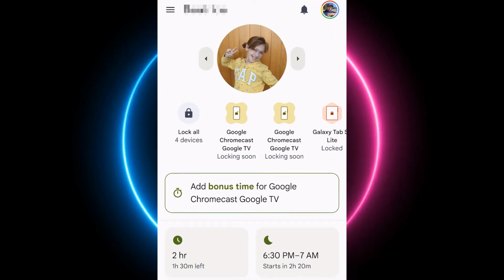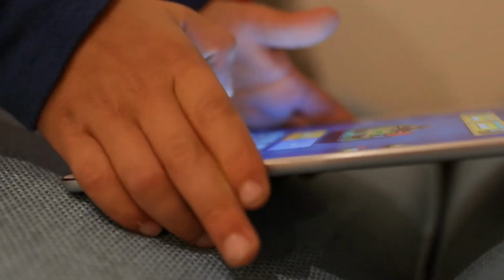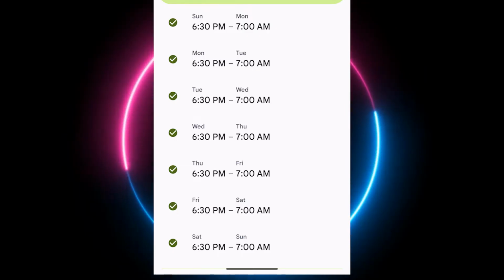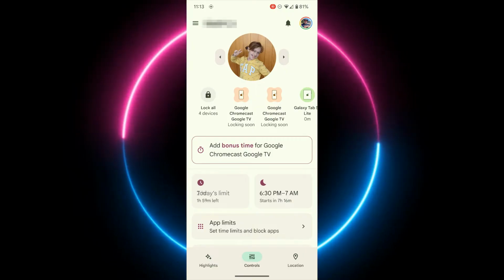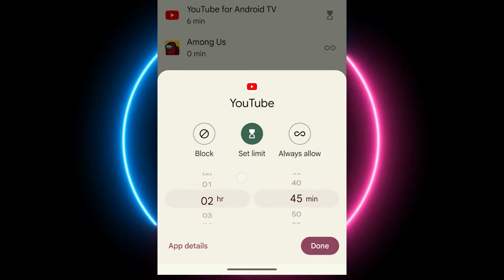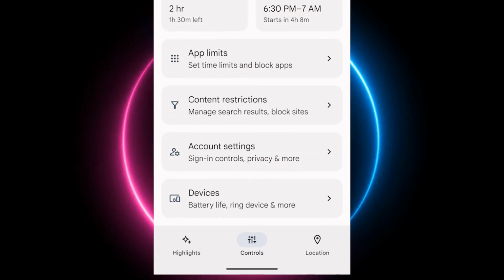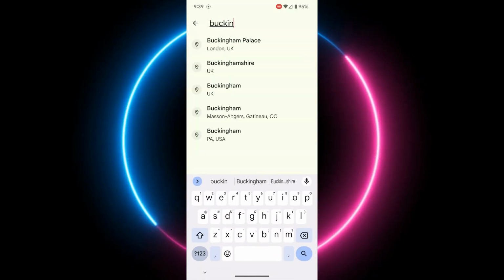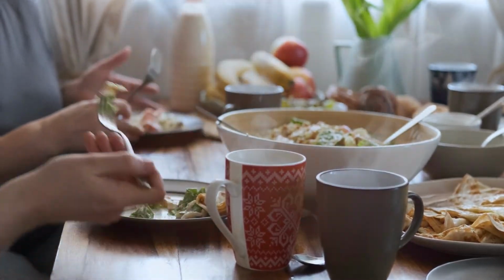Google Family Link: How To Manage Your Child's Screen Time in 2023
Google Family Link is an app that enables parents and guardians to manage screen time on compatible family devices.

The app not only gives you control as a parent, but can be set up to give your child varying levels of autonomy to foster self-determination and encourage adopting their own responsible online behaviours depending on their unique level of maturity.

Google has updated Google Family Link with some new user-friendly changes. Now you have more refined and convenient control to help manage your child’s access to their devices.

Here’s how to use the mobile and web app to manage your child’s screen time in 2023.

00:00 - Google Family Link in 2023
00:20 - Overview of new features in Google Family Link
01:12 - Main device controls tab
03:57 - How to set up screen time in Google Family Link
05:55 - Our set up for my family
07:22 - Highlights tab for your child's activities
07:58 - Locations tab for your child's devices
08:32 - Google Family Link web version
08:56 - Room of improvement in Google Family Link